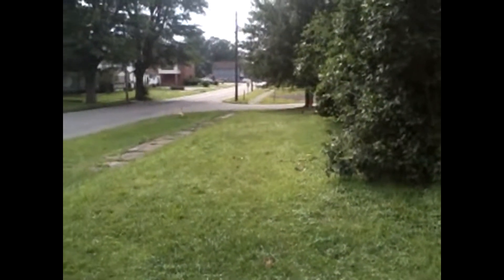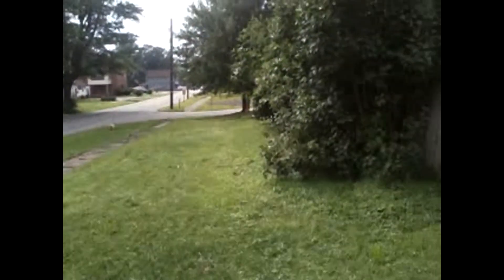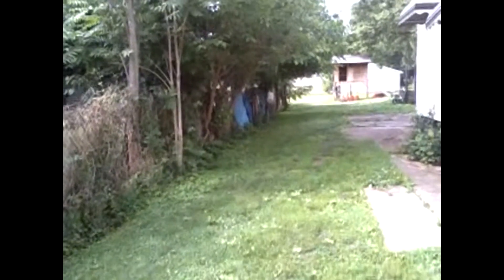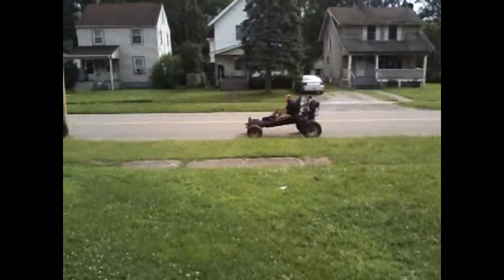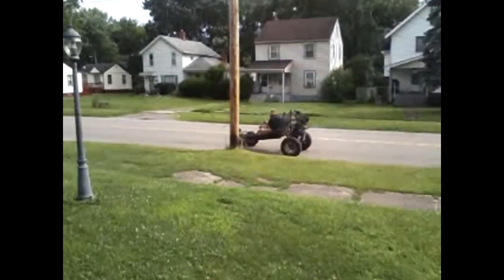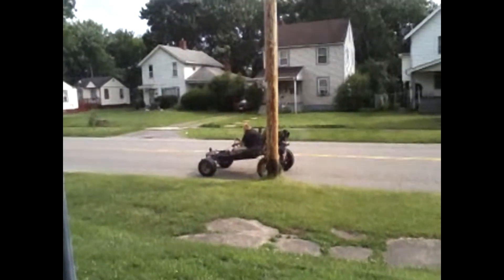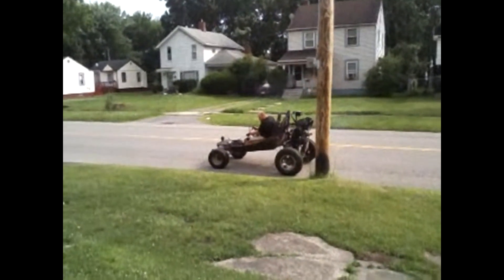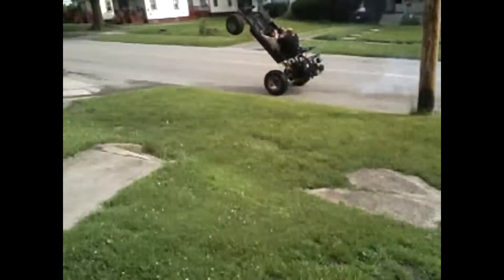dune buggy wheelie